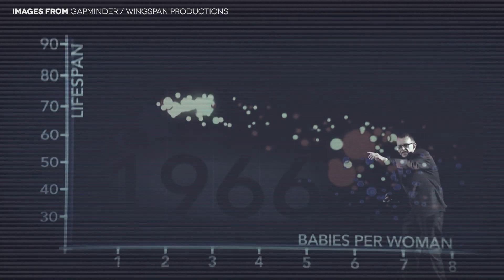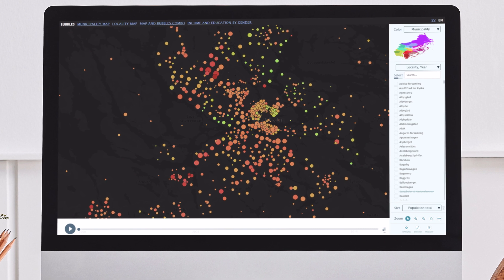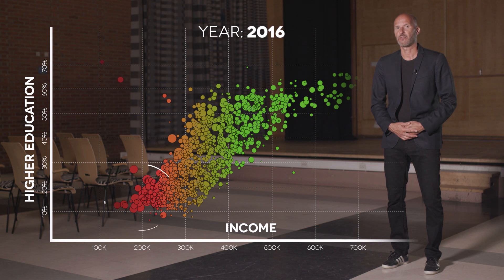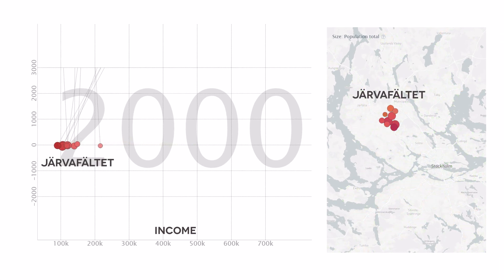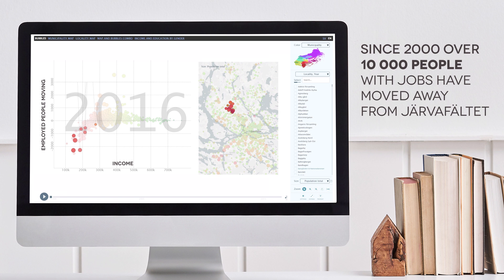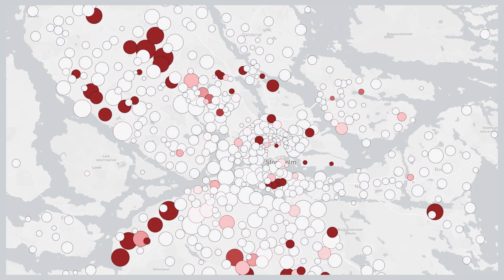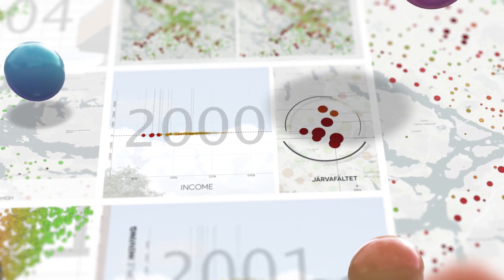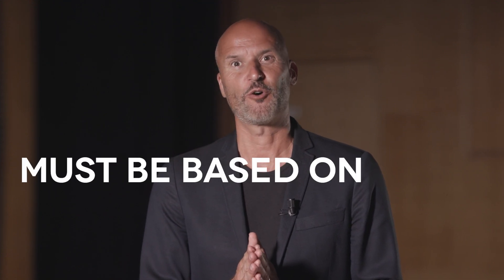Next gen visual stats for cities - Statsmap on workdrain and segregation (Lyckoparadoxen)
Marcel Moritz om datavisualisering som gör det enklare att belysa skillnader, likheter, samband och trender på kommunal och regional nivå och fatta faktabaserade beslut. Ex segregation, lyckoparadoxen och bostäder.
Se (Huddingeanalysen) som är inspirerat av Södertörnmodellen och samarbete med stiftelsen Gapminder.

Marcel Moritz about data visualization that makes it easier to see differences, similarities, and trends at the municipal and regional levels and make fact-based decisions. Ex segregation, workdrain and housing.
(Huddinge analysis), inspired by the Södertörnsmodellen and collaboration with the Gapminder Foundation.